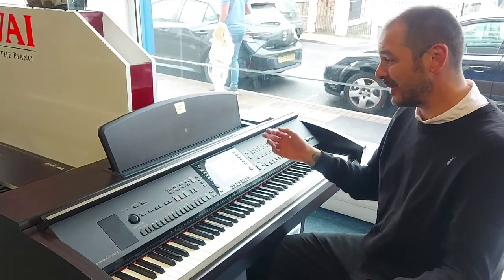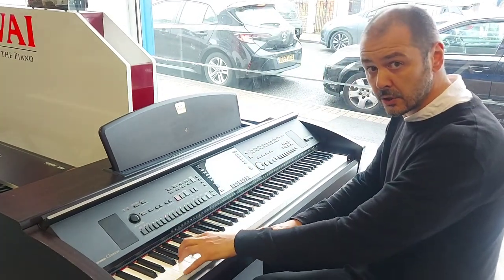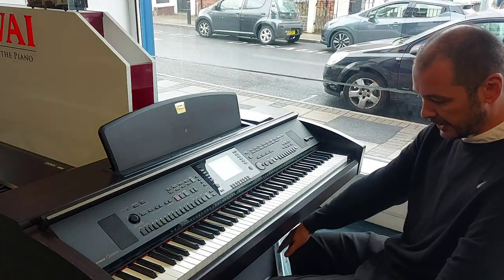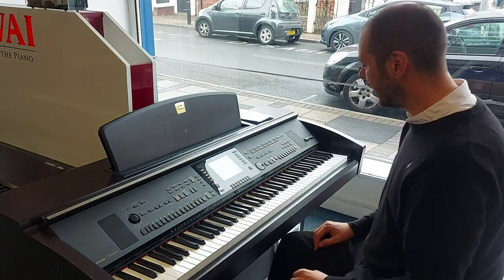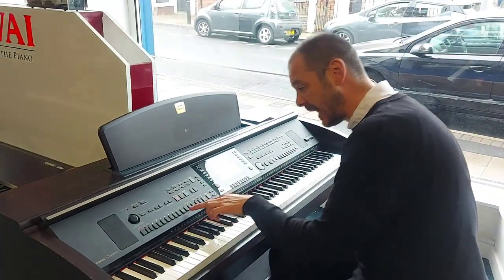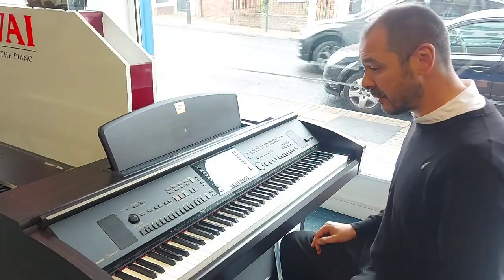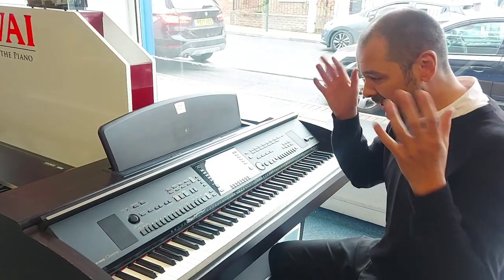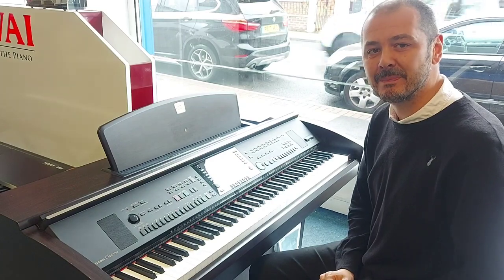Used Yamaha CVP305 Rosewood - Rimmers Music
Here we have Kev giving you a quick overview of this brilliant used Yamaha CVP305 in rosewood.

The Yamaha Clavinova CVP-305 is an all-in-one digital piano, piano teacher, back-up band and workstation. The CVP-305 is an 88-weighted key, graded hammer (GH3) keyboard, with 128-voice polyphony, 800+ sound programs, 300+ effect programs, 500+ accompaniment styles, a 16-track sequencer, powered by two 40W speakers, and, brilliantly displayed on a 320 x 240 colour LCD screen. That's just scratching the surface.
When it comes to sounds, the CVP-305 delivers. Every conceivable acoustic instrument awaits your finger tips. The sounds are arranged into 14 different categories (including the organ-flutes category). Obviously, a Clavinova wouldn't be a Clavinova without its piano sounds. In the Piano category, the GrandPiano1 program is fantastic; it is very expressive and natural sounding. While playing the piano, pressing the sostenuto pedal (left most pedal) produced a much warmer and softer tone...very impressive. The French horns, tenor saxes, flutes, oboes take your breath away; the realistic breathiness and vibrato the tenor sax and flutes had to offer is truly amazing. The guitars, strings, and organs, too, catch the ears.
The keys are solid and firm with a piano touch and feel. Yamaha accomplishes this with their Graded Hammer (GH3) technology. It mimics the touch and responsiveness of a real piano by having a heavier touch on the bass portion of the keyboard and becoming progressively lighter going up the treble region.

“Showing some signs of wear and tear, mainly around the sides of the cabinet (pictured) this digital piano/workstation/keyboard/recording system/Karaoke Machine/Teaching Assistant has been used in various homes by the previous owner, and these marks are from the movement of the piano. It has never been gigged though, and only used by the previous owner for home use.” Kevin Atherton – Rimmers Music